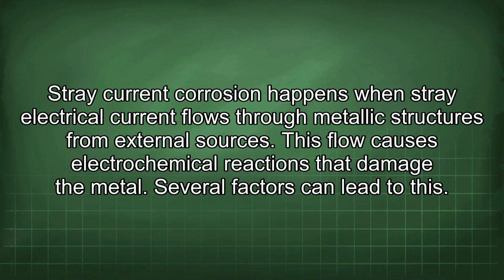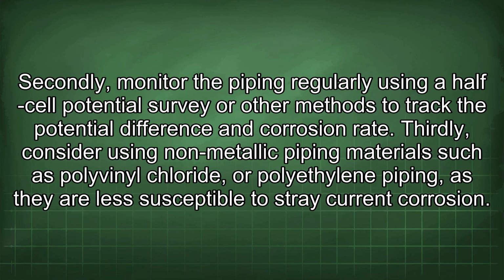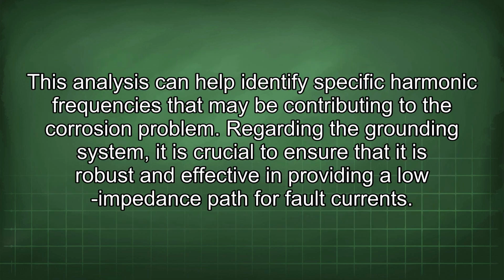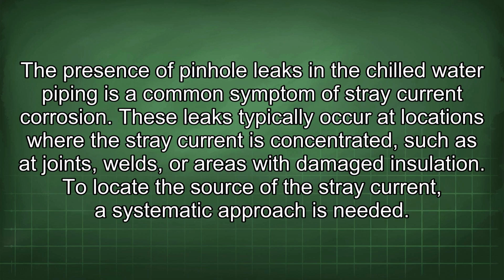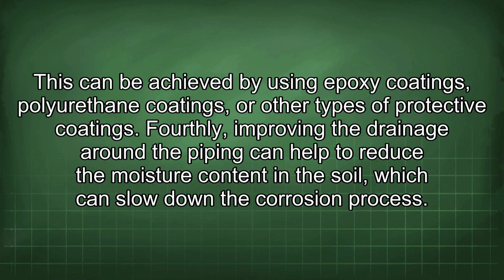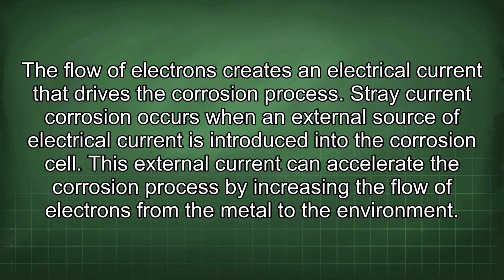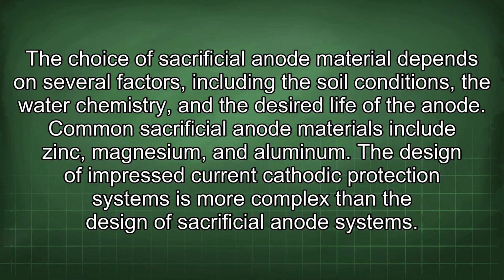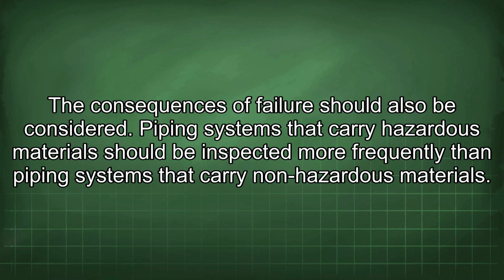Stray Current Corrosion in Underground Piping Prevention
Discover the causes, diagnosis, and remediation of stray current corrosion in underground piping systems. Learn to protect your chilled water pipes from metal loss and pinhole leaks. Find out more about electrical systems, grounding and cathodic protection.